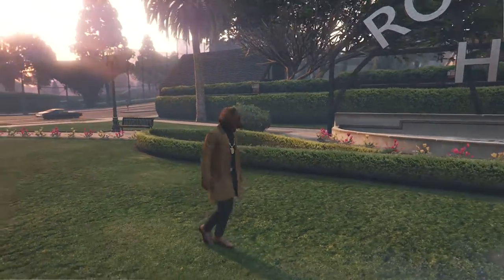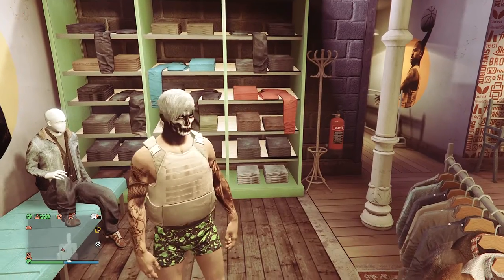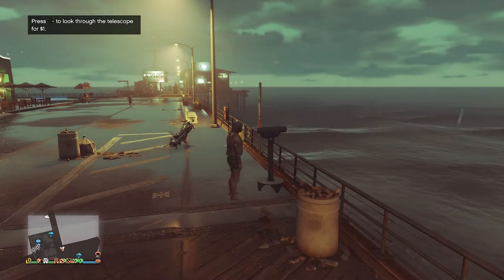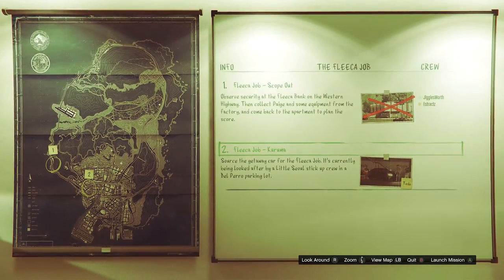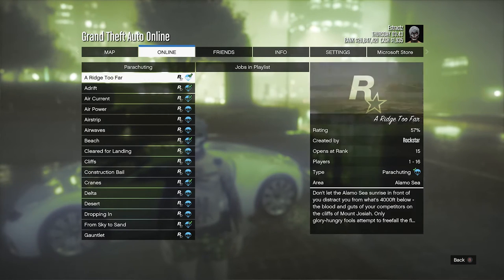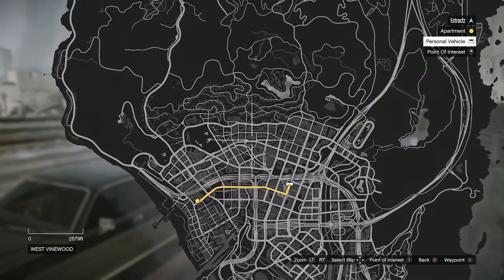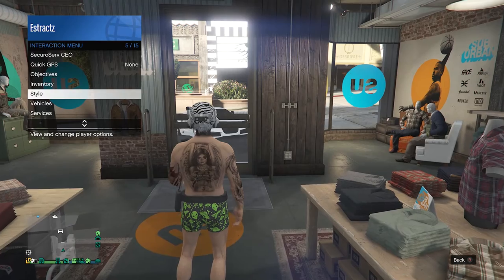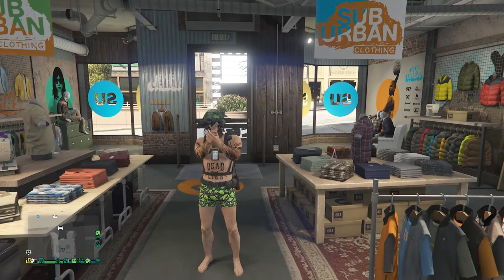*Halloween* Green UFO Boxer Shorts With ANY Belt Tryhard Outfit (GTA Online)